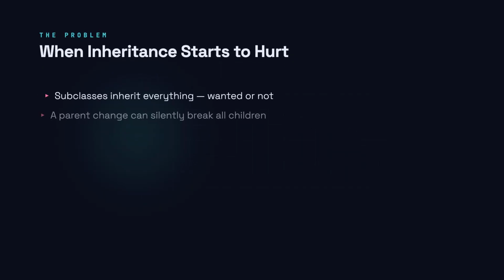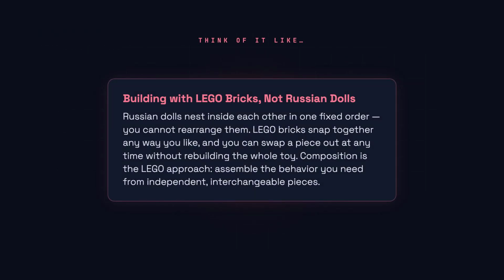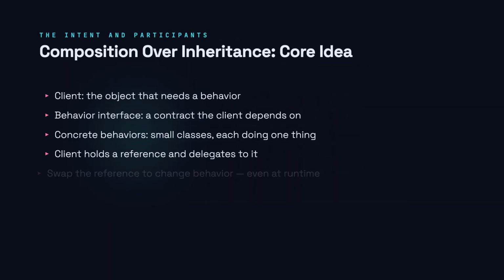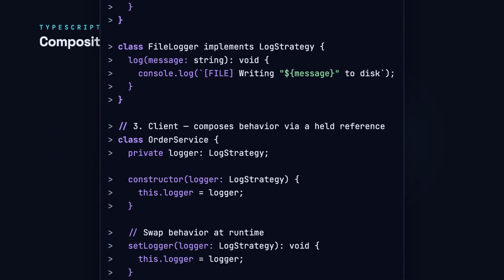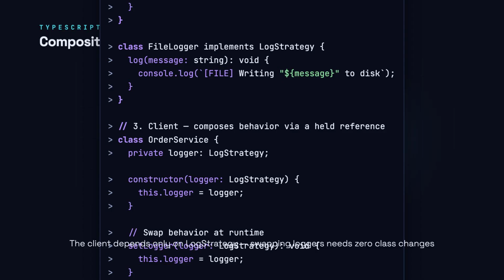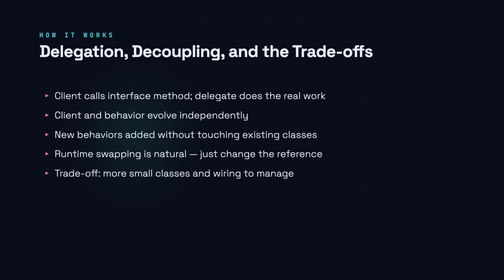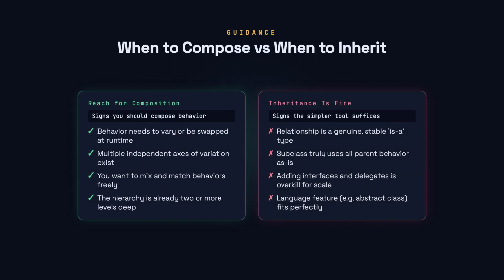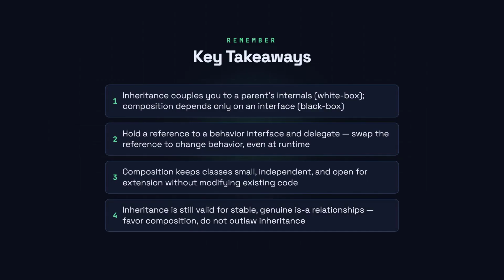Composition Over Inheritance - Software Design Patterns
Composition Over Inheritance - part of Software Design Patterns.

In this lesson:
- Inheritance couples you to a parent's internals (white-box); composition depends only on an interface (black-box)
- Hold a reference to a behavior interface and delegate — swap the reference to change behavior, even at runtime
- Composition keeps classes small, independent, and open for extension without modifying existing code
- Inheritance is still valid for stable, genuine is-a relationships — favor composition, do not outlaw inheritance

Chapters:
0:00 Intro
0:20 When Inheritance Starts to Hurt
0:50 Analogy
1:17 Composition Over Inheritance: Core Idea
1:43 Composition in TypeScript: A Logger Example
2:36 Delegation, Decoupling, and the Trade-offs
3:06 When to Compose vs When to Inherit
3:41 Recap